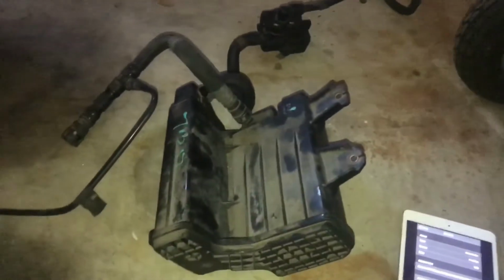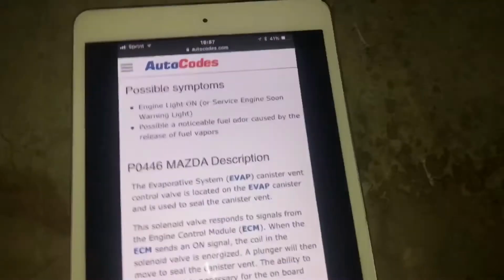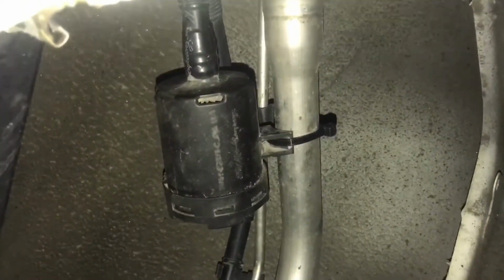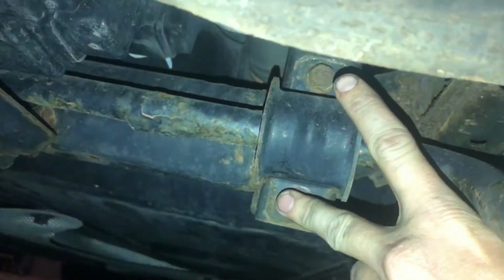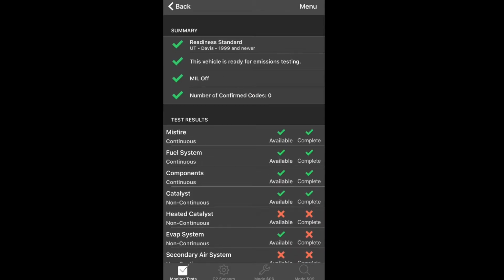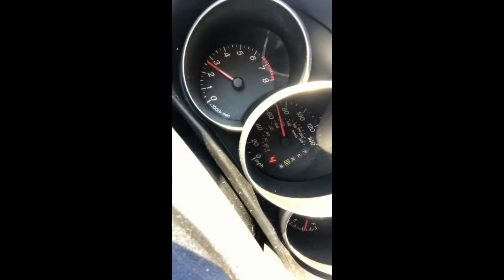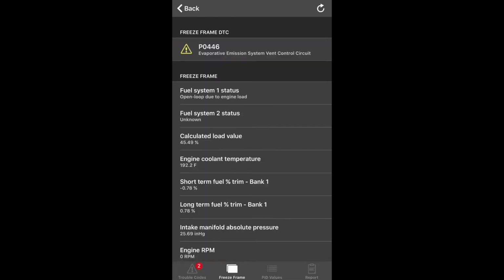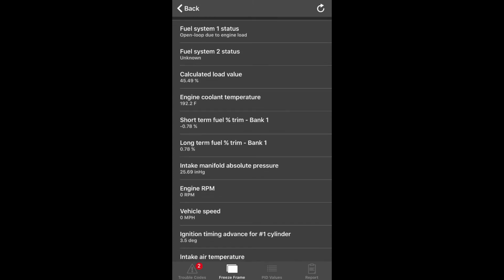Mazda3 P0446 info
I have a Mazda3 with a P0446 code. Here’s a little research and info. Please correct anything that may be wrong.